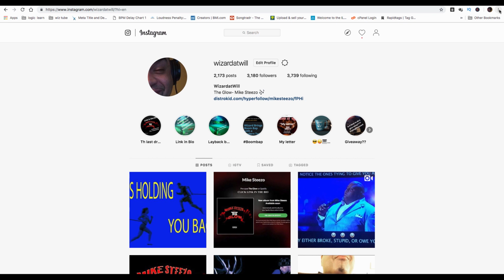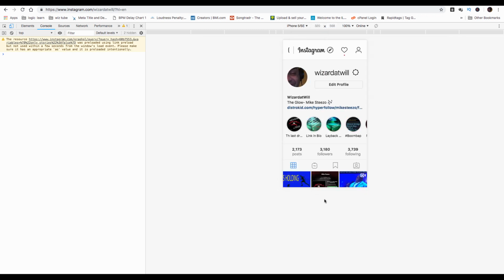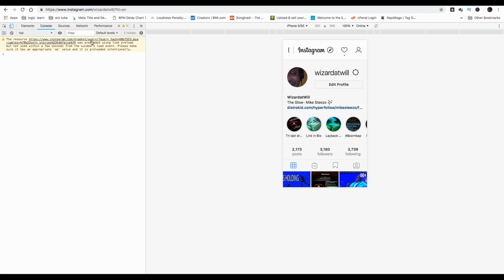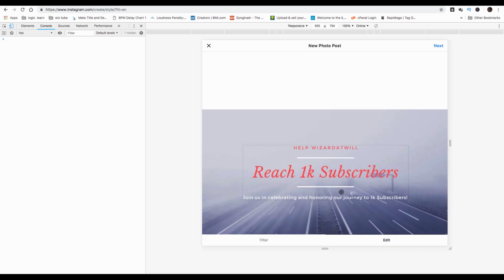How to Upload Photos & Videos to Instagram from Mac or PC | 2018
In This video we show you How to Upload Photos & Videos to Instagram from Mac or PC 2018. You will need to use google chrome for this!
This is free method, no need for special apps.

▶️Beat Tape titled "Layback" by Wizardatwill, Now out EVERYWHERE!

WIZARDATWILL